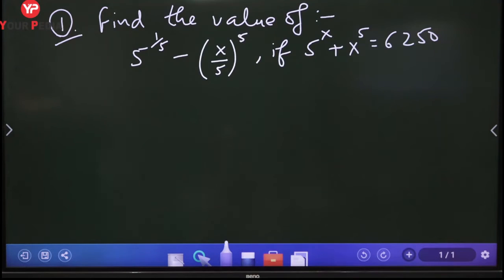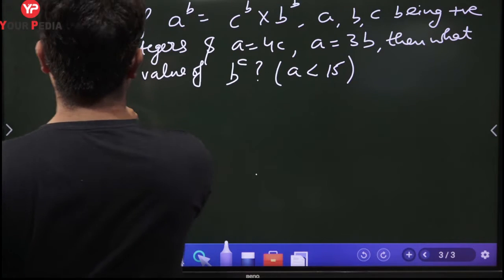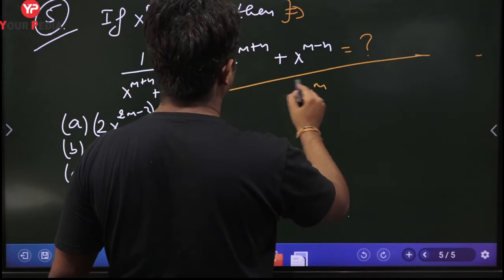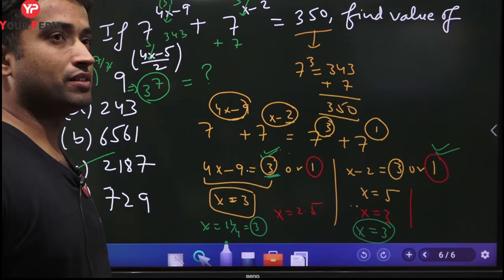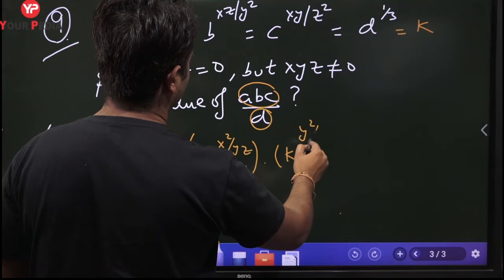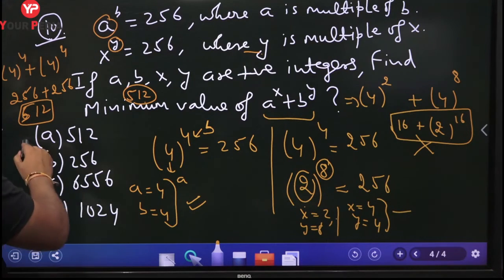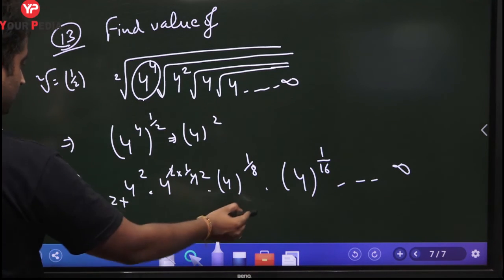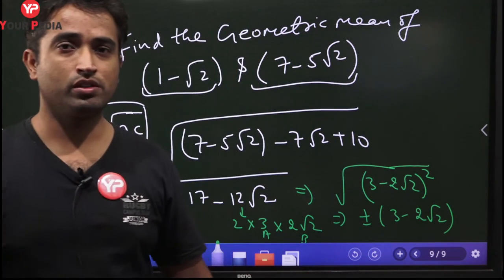Regular Non Tech Classes for JE SDE SSC JE GATE | Exponents & Surds 5 | Quant | Pardeep Bhanwala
Watch this video to learn more about surds and indices, tips and tricks to solve surds and indices. If you want to solve the root problems of an irrational number you must know what surd is.

Hello friends we are here to provide you qualitative content on technical and non technical domains
-Daily job updates (Technical & Non-Technical)
Previous year papers
Book suggestion for preparation